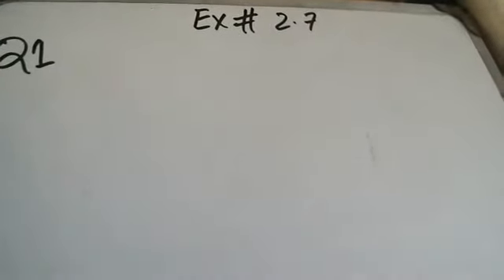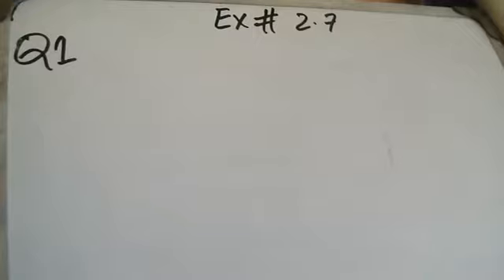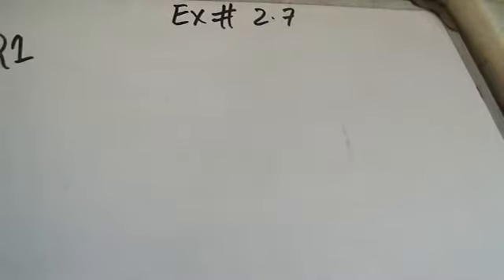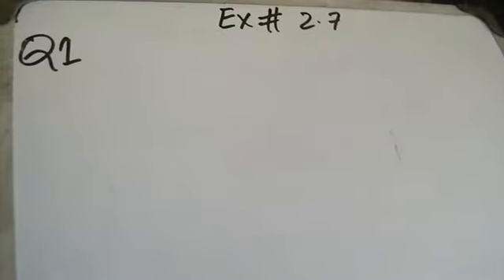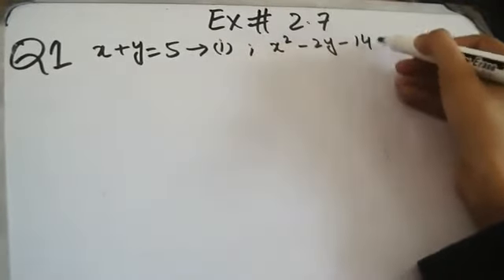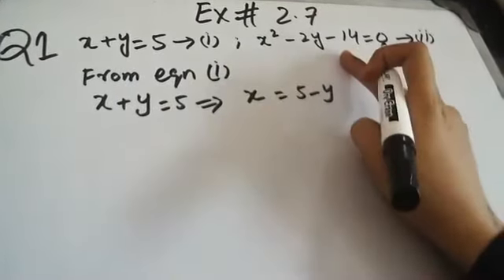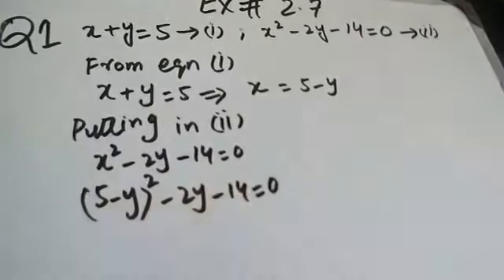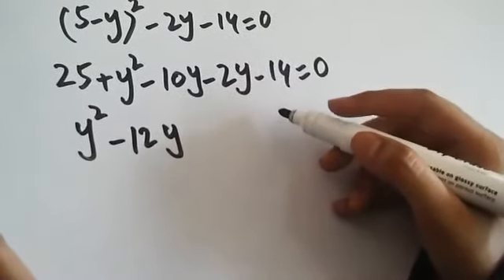10th, Math, Lecture # 28, Unit # 2, Ex # 2 7